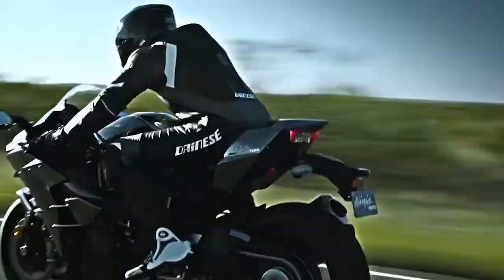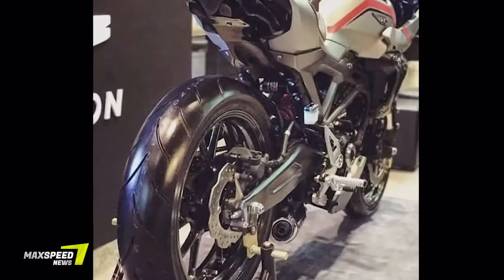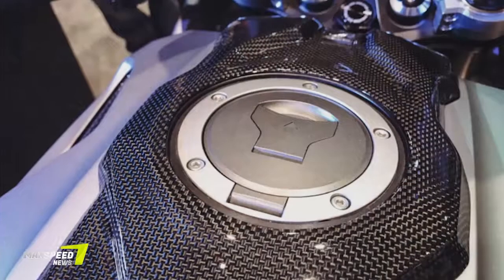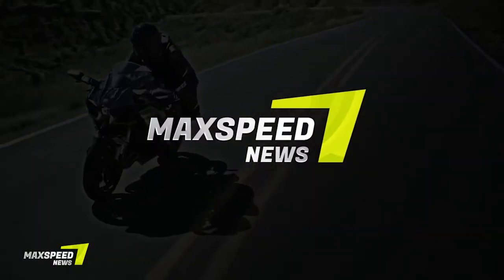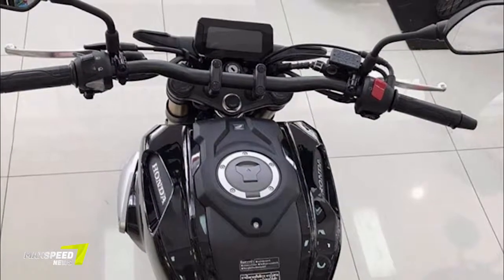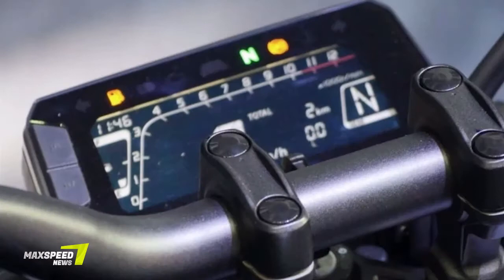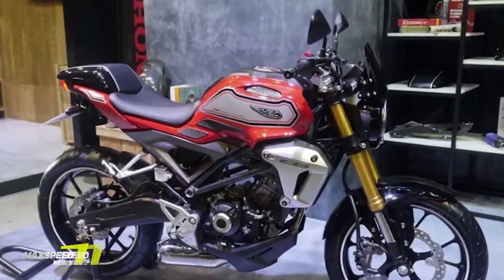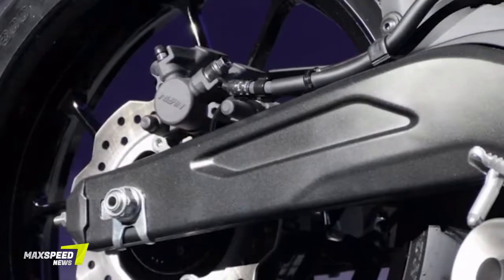2018 HONDA CB150R IS ALL THE BUZZ. BUT IS IT COMING TO INDIA?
2018 Honda CB150R ExMotion by MAX SPEED News.

2018 Honda CB150R ExMotion

Honda has revealed a new sport bike in Thailand - the Honda CB150R ExMotion. The CB150R is a 150cc naked street sports bike that is Honda's modern take on cafe racer bikes. The bike is based on Honda's 150SS Racer concept that was unveiled earlier this year.

The CB150R ExMotion comes with a single-cylinder 150cc DOHC 4-valve engine that has been designed and developed in the image of Honda's bigger nakeds. However, the output figures haven't been disclosed yet. The engine is water-cooled and gets a molybdenum-coated piston and Honda's fuel injection technology. The motor is EURO-6 compliant and is mated to a 6-speed transmission.

The CB150R uses 41mm upside-down front forks which are a derivative of the ones from their bigger ADV model, the X-ADV 750. This along with the all-new frame is claimed to give the CB150R good handling at all speeds. Other equipment include a front 296mm floating disc with radial 4-piston calipers that has the ABS system from the CBR1000RR. The lighting is all LED with theinstrument cluster being a digital multi-info display.

Honda emphasises on the fact that the CB150R ExMotion was designed and developed by people who had been responsible for some of Honda's bigger and better sportbikes, like the Honda CBR600RR. This has enabled them to impart similar sporty character to the CB150R ExMotion as well.

The Honda CB150R ExMotion is on sale in Thailand with prices starting from 99,800 baht (Rs 1.9 lakh). There are no signs of the CB150R coming to India, as of now. But if it does, it will go up against the likes of Pulsar 160NS and the Suzuki Gixxer, with whom the Honda CB Hornet 160R already competes. Considering its price, it might also locks horns with the Pulsar 200NS and even the Duke 200.